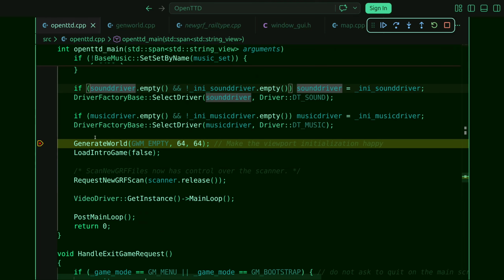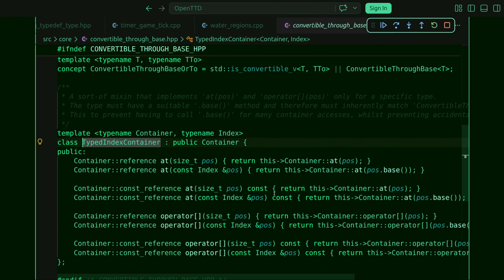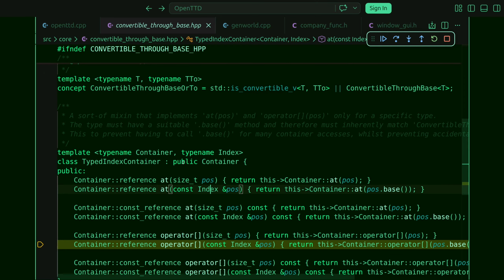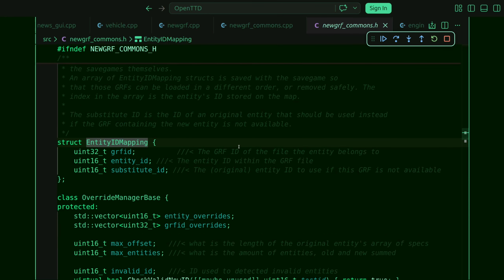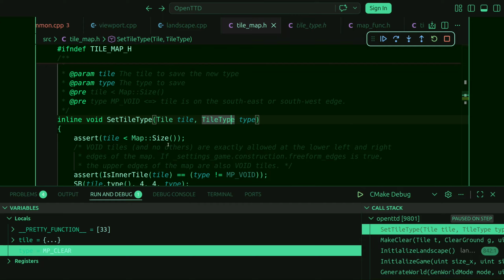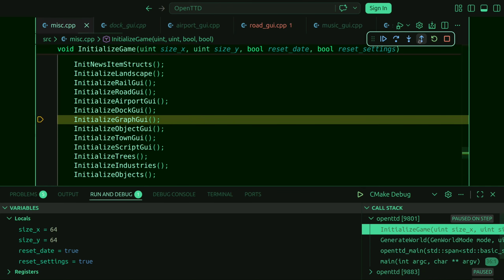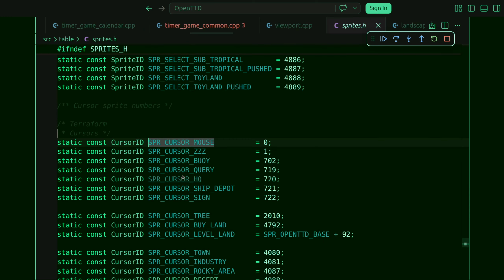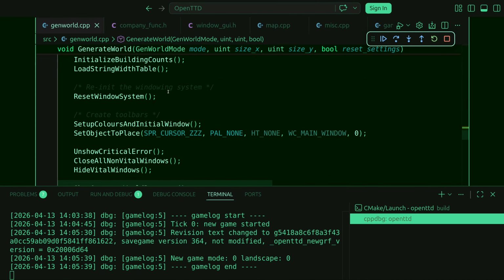Episode 7 - OpenTTD Code Deep Dive, world generation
In the last episode we discussed how network, sound & music driver are initialized.

In this episode I will show new world generation.